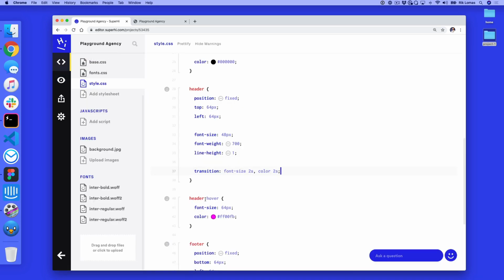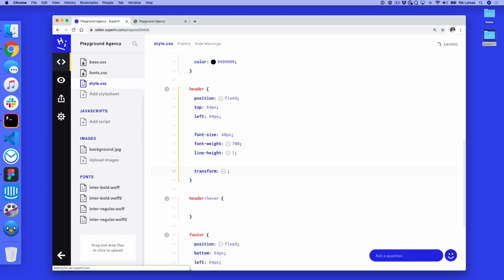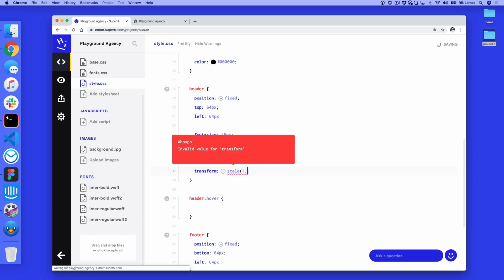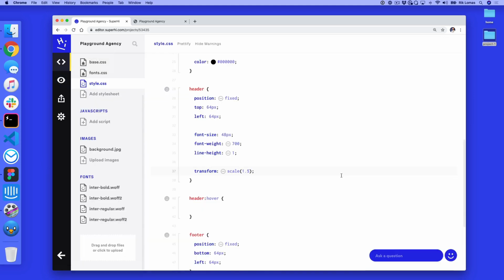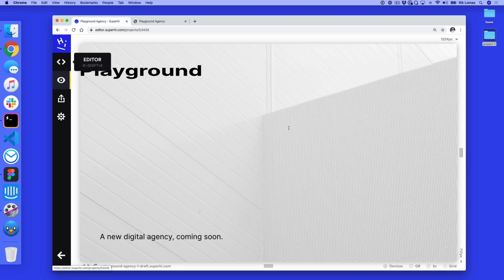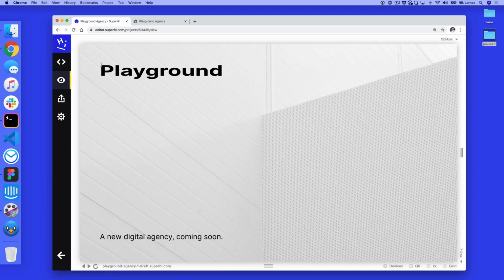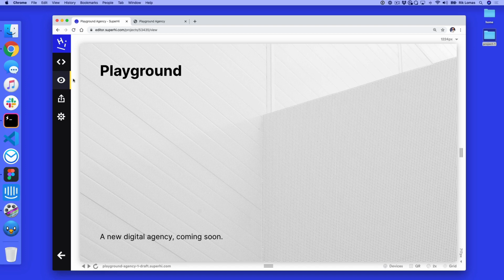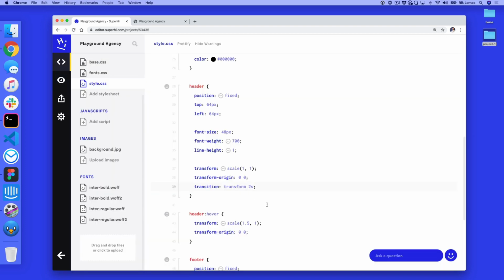JS Web Typography 009 Stretching the typeface